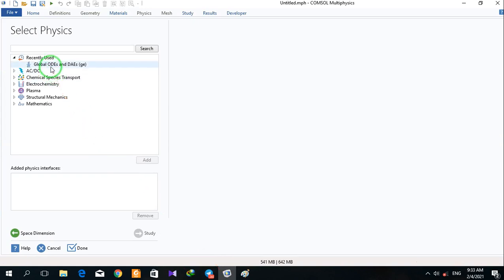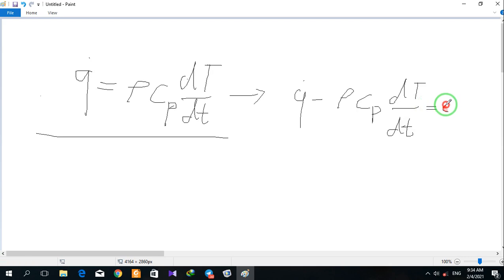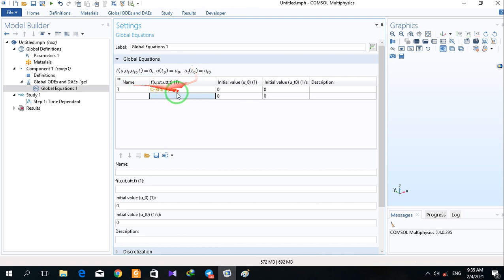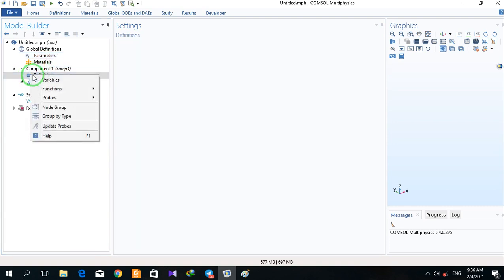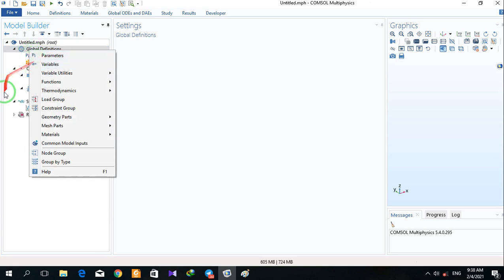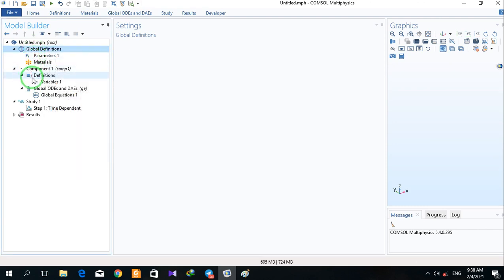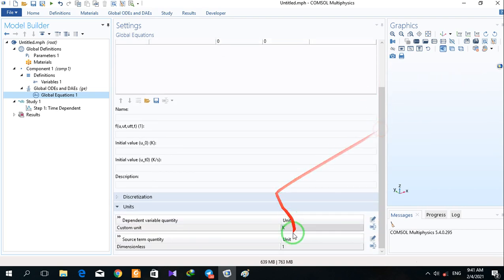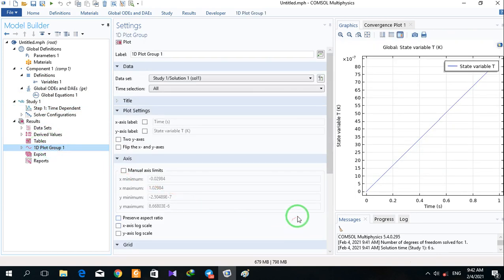How to solve ODEs in COMSOL Multiphysics for mathematical models.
Solving ordinary differential equations (ODEs) in COMSOL Multiphysics is a straightforward and powerful process, allowing researchers and engineers to model a wide range of dynamic systems. COMSOL offers a dedicated ODE interface within its software, making it easy to define and solve ODEs along with other physics phenomena.

To solve ODEs in COMSOL, you first define the ODEs that govern the behavior of your system. This involves specifying the time derivatives of the dependent variables and any additional terms representing external forces or sources. Once the ODEs are defined, you can input them into COMSOL's ODE interface.

Next, you need to set up the boundary conditions and initial conditions for the ODEs. These conditions specify the starting state of your system and the constraints that the ODEs must satisfy at different points in time. COMSOL provides a user-friendly interface for specifying these conditions, allowing you to define them accurately and efficiently.

After defining the ODEs and their boundary and initial conditions, you can proceed to solve the ODEs using COMSOL's built-in solver. COMSOL offers a variety of numerical methods for solving ODEs, including implicit and explicit solvers. You can choose the appropriate solver based on the specific characteristics of your ODEs and the requirements of your simulation.

Once the ODEs are solved, COMSOL allows you to visualize and analyze the results. You can plot the time evolution of the dependent variables, study how they respond to different input parameters, and explore the dynamic behavior of your system under various conditions. COMSOL's post-processing tools enable you to gain valuable insights into the behavior of your ODE system and make informed decisions for design and optimization.

Additionally, COMSOL allows you to couple the ODEs with other physics phenomena, such as heat transfer, fluid flow, or chemical reactions. This multiphysics capability enables you to model complex systems with ODEs interacting with other physics processes, providing a comprehensive analysis of your system's behavior.

Moreover, COMSOL's parameter sweep and optimization capabilities allow you to perform sensitivity analyses and parameter studies on your ODE system. You can explore how the system's behavior changes with varying parameters, optimizing the design and operation of your system for desired performance.

In conclusion, solving ODEs in COMSOL Multiphysics is a straightforward and powerful process. By defining the ODEs, setting boundary and initial conditions, choosing appropriate solvers, and utilizing the post-processing tools, researchers and engineers can model and analyze a wide range of dynamic systems. COMSOL's user-friendly interface and multiphysics capabilities make it a valuable tool for ODE simulations, enabling comprehensive analysis and optimization of complex dynamic systems.